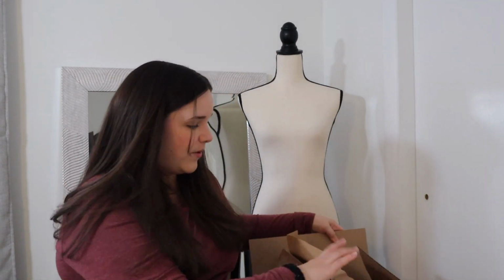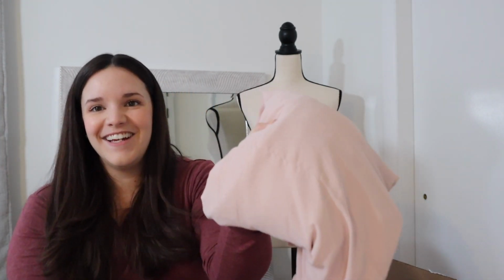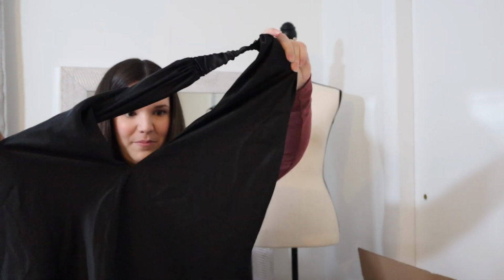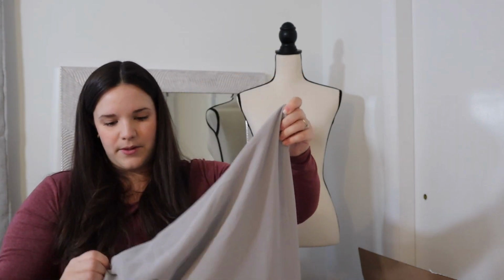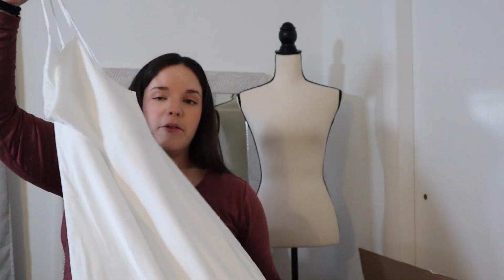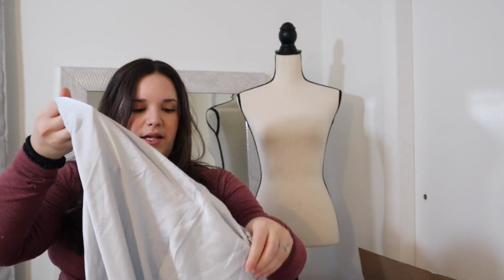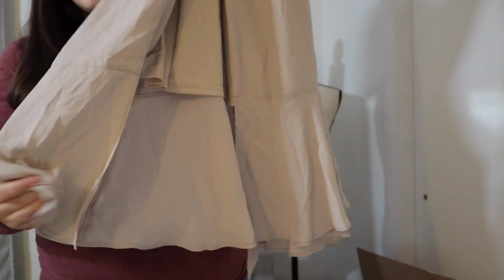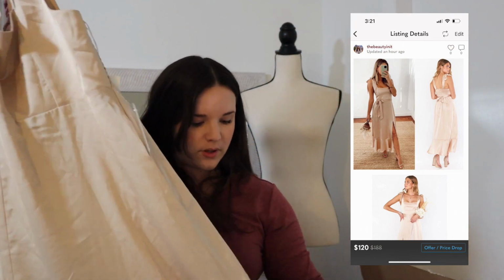Boutique By The Box Show Me Your MuMu Nobody's Perfect Liquidation Haul, Poshmark & Ebay Reseller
I tried Boutique By The Box small lot liquidation for the first time! Watch this unboxing to see what items I received from the Show Me Your MuMu "nobody's perfect" damaged small lot liquidation haul.

Each item has a total cost of goods of around $14, so even with the flaws I should be able to make a good profit off of this box.

SHIPPING SUPPLIES
Rollo Label Printer
Rollo Thermal Labels
Accuteck ShipPro Digital Scale
My Favorite Boxes for USPS First Class
My Favorite Envelopes for USPS First Class
My Favorite Bubble Mailers for USPS First Class

FILMING EQUIPMENT
Canon EOS M50 Mark II
Movo Microphone
GoPro Hero 11
Obeamiu Studio Lighting Kit